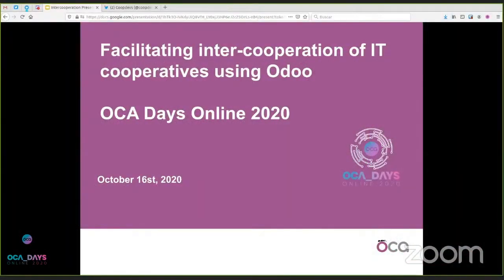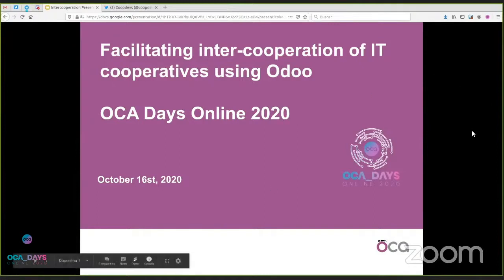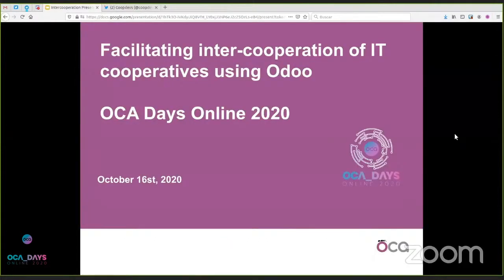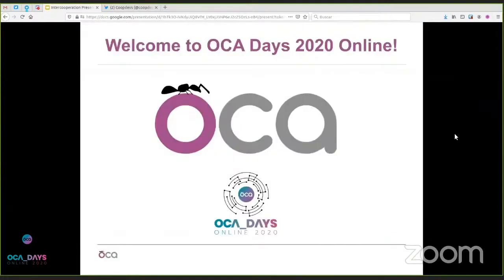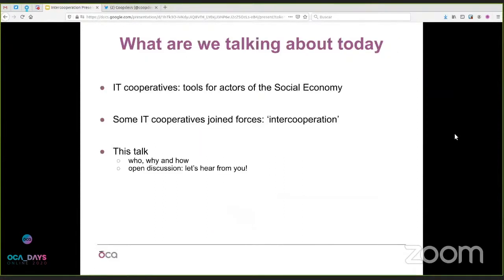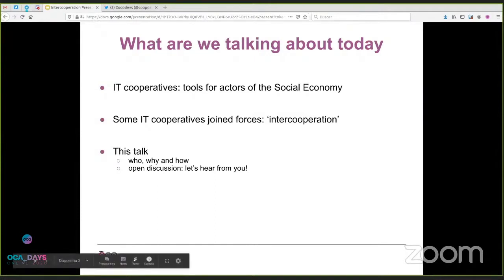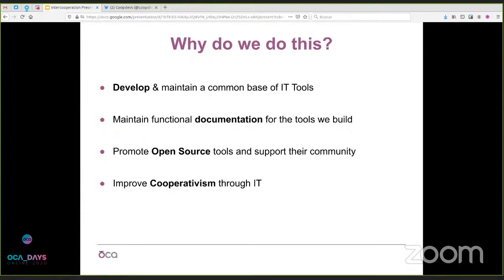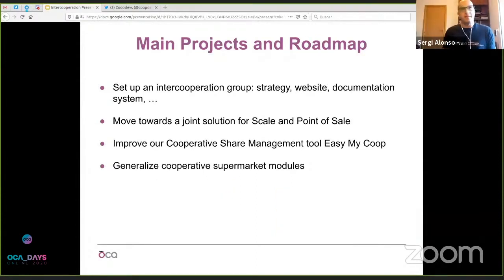OCA Days 2020 - Manuel C. / Sergi Alonso: Facilitating inter-cooperation of IT cooperatives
Some Odoo developers are working as part of a 'worker cooperative' - a legal structure where members are employees and employers at the same time. One of the seven cooperative principles, as stated by the ICA (International Co-operative Alliance), is 'Cooperation among Cooperatives'. Let's talk about it!
This will be an open discussion to:
- Introduce the cooperative principles and look at the landscape of Odoo Cooperatives today.
- Introduce a couple of modules we've built and would like to develop in a cooperative spirit, and scout for others in the field.
- Talk and think about how we could organise such inter-cooperation on a practical level (product planning, task management, onboarding, functional documentation and e-learning).